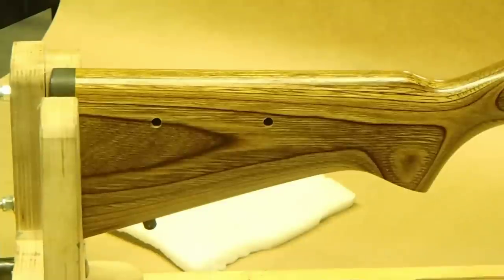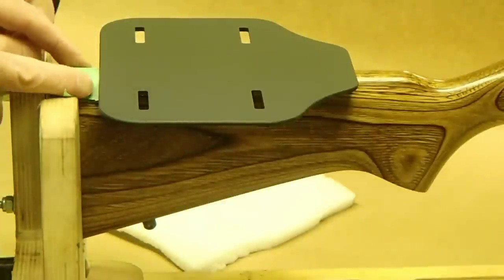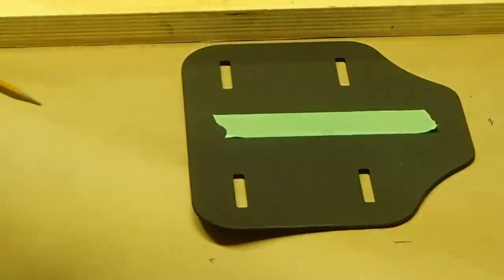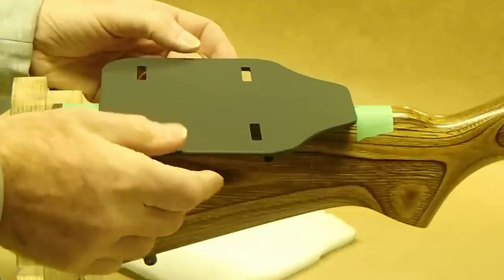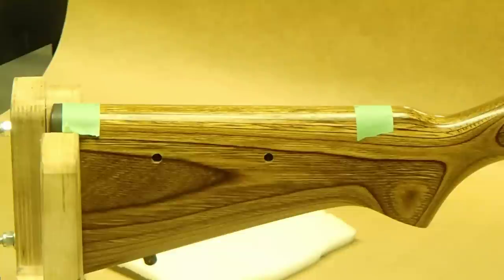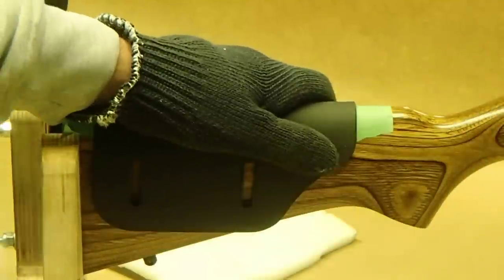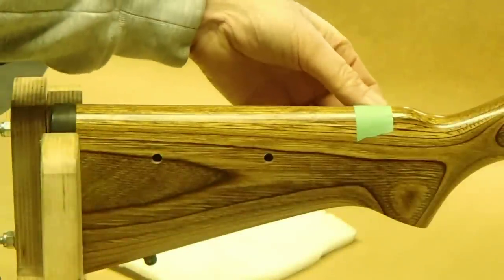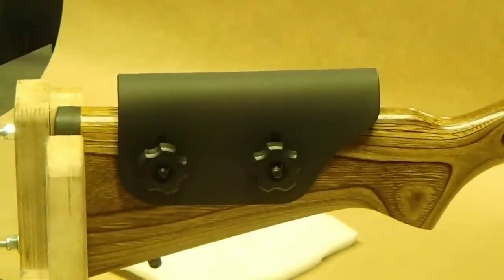How to make a cheek rest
This is a suggested way to form the TAC PRO cheek rest kit.
 If you have another way to do this, please post your suggestion here.